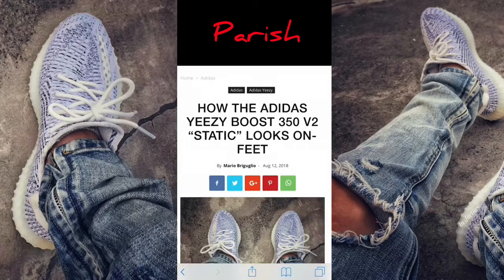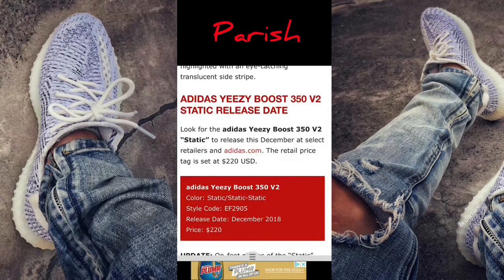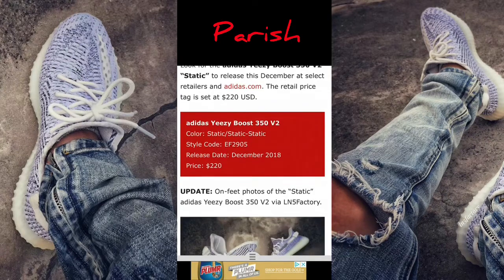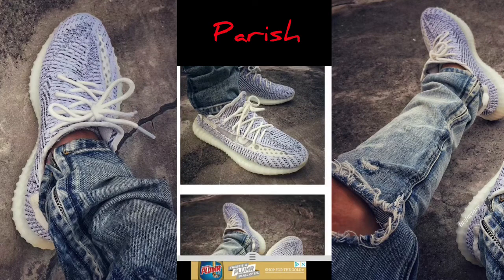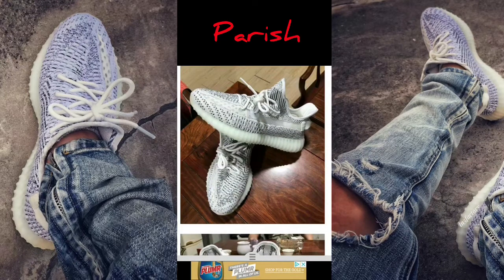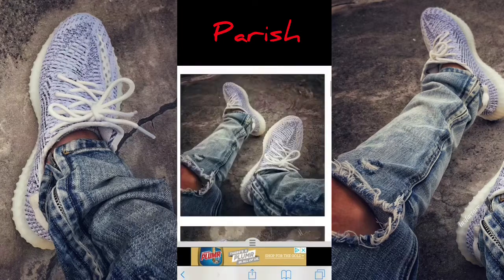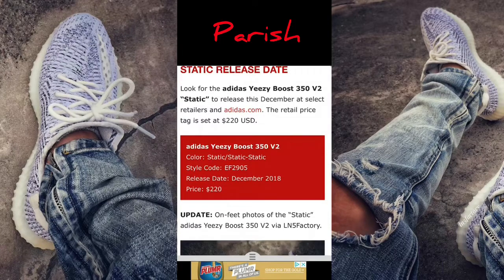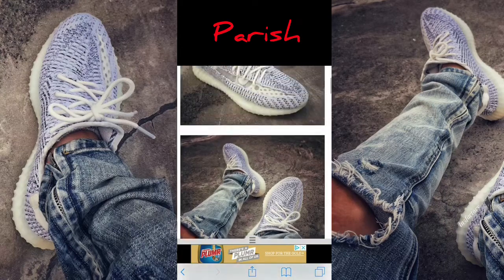YEEZY BOOST 350 V2 “STATIC” RELEASE INFO & ON FEET (MUST SEE) !!!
ADIDAS YEEZY BOOST 350 V2 “STATIC” ON FEET + THOUGHTS (MUST SEE) !!! 🔥🔥🔥🔥🔥🔥🔥🔥🔥🔥🔥🔥🔥🔥🔥🔥🔥🔥🔥🔥🔥🔥🔥🔥🔥🔥🔥